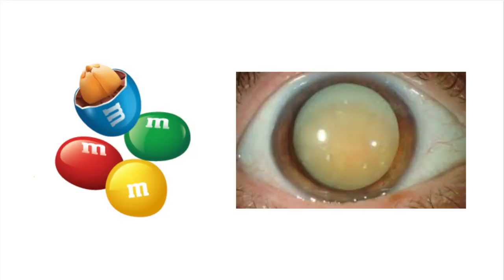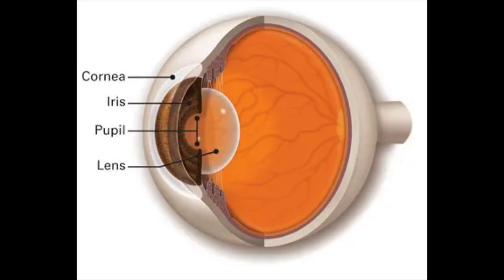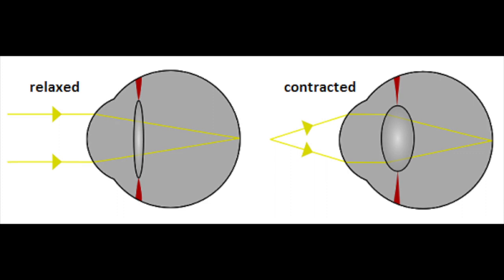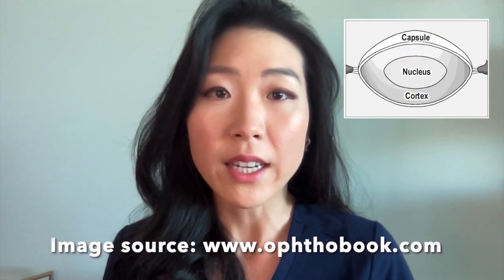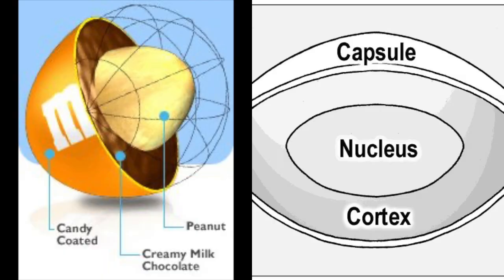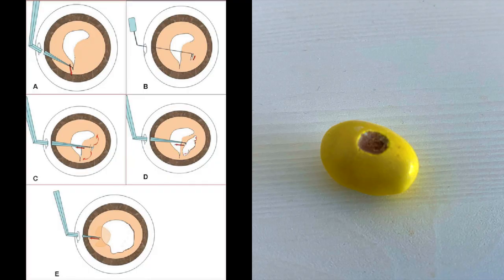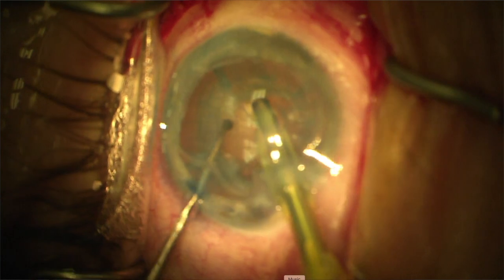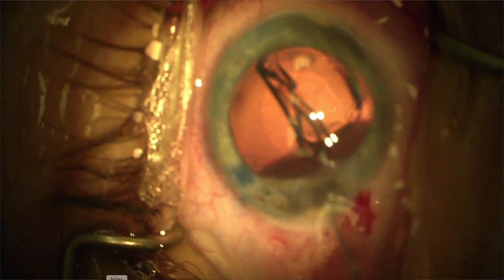What Is A Cataract? | Cataracts And Surgery Explained by An Eye Surgeon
What is a Cataract? In this video, cataracts and surgery will be explained by an eye surgeon (ophthalmologist)!

I explain why cataracts are just like Peanut M&M’s! If you want to know more about cataracts and cataract surgery, I explain cataracts by using candy as an analogy and referring to my own surgical videos.

TIMESTAMPS
00:00 Intro
00:17 What is a Cataract?
00:50 Cataracts and M&Ms
01:18 Surgical Clips
01:42 Summary

Hi! My name is Michele Lee, and I am a board-certified ophthalmologist and fellowship-trained cornea, cataract, and refractive surgeon in Scottsdale, AZ.

My Practice:
Tozer Lee Eye Center